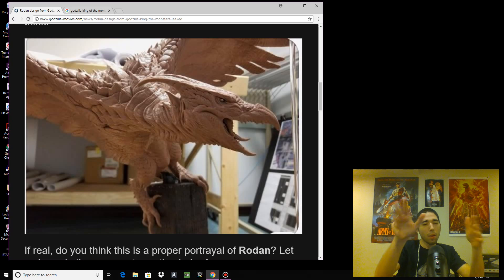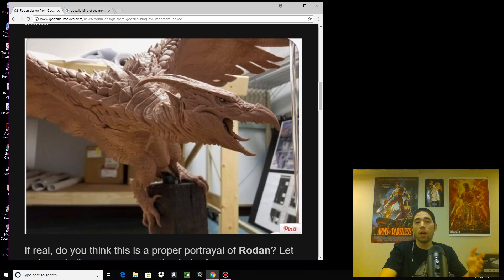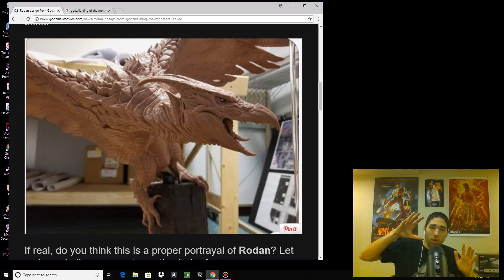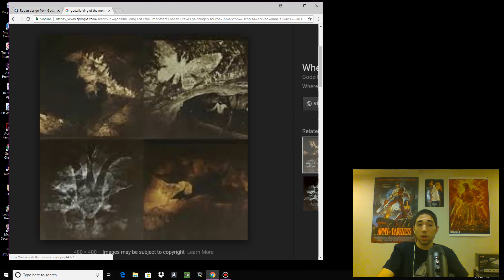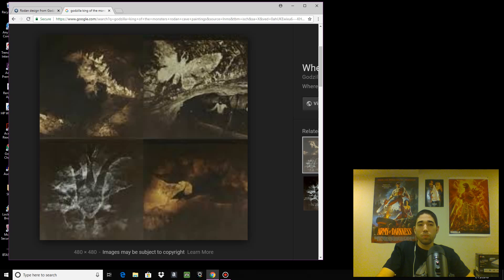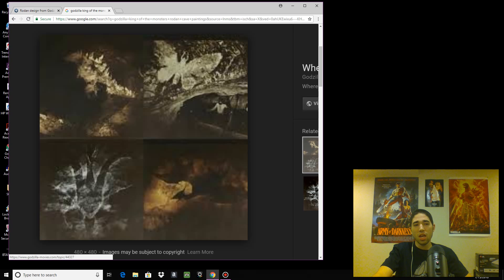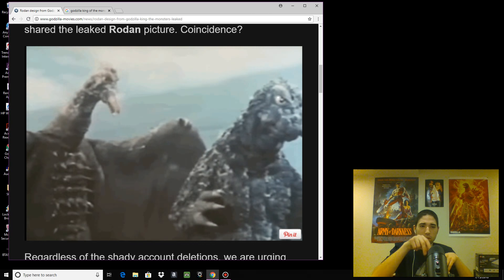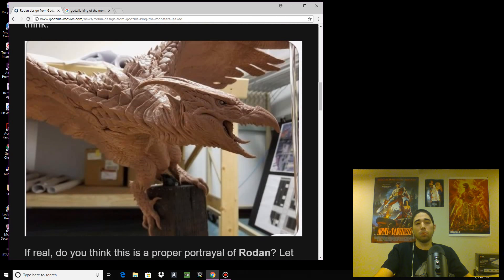Let's Talk About The "Supposedly Leaked" Rodan Design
Hey everyone. I saw a lot of people giving their own opinions on the matter so I though that I would jump in on the matter. Anyways, someone had apparently leaked the design of Rodan in the upcoming Godzilla King of the Monsters.